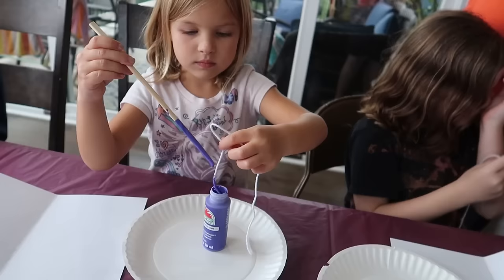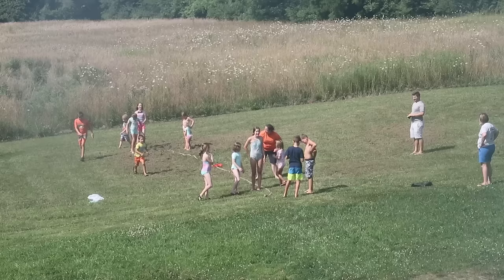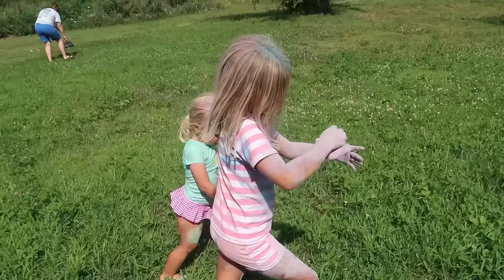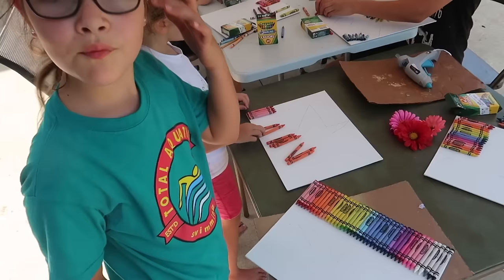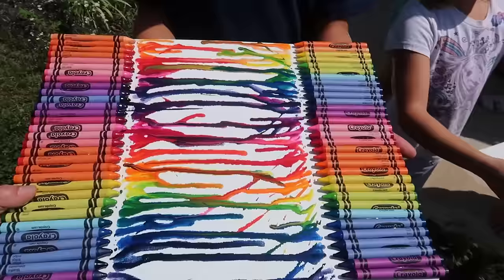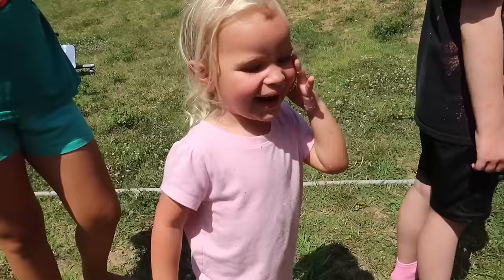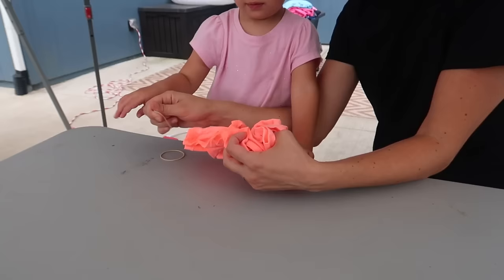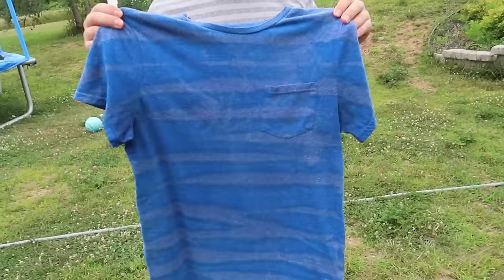🤭MESSY Madness🤪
See first time shared footage from our 2020 Summer Camp!
Welcome to J House - an imperfect family working together towards a love filled home and meaningful connections. We focus on learning, serving, and playing together as a family. We (Jeremy and Kendra) have 5 little kids: Isaac (14), Elise (12), Caleb (10), Laura (8), and baby Janae (5).